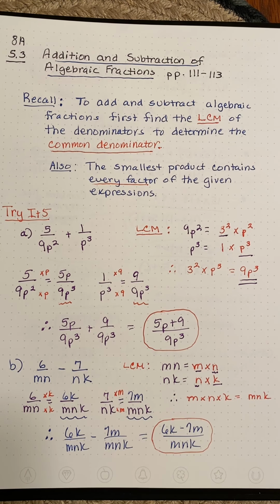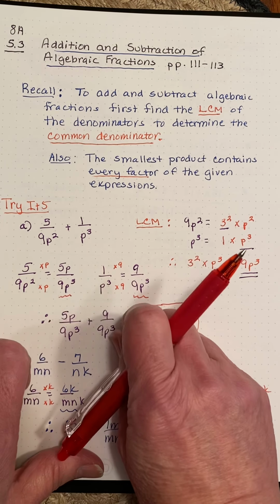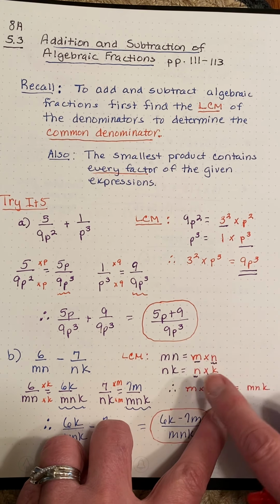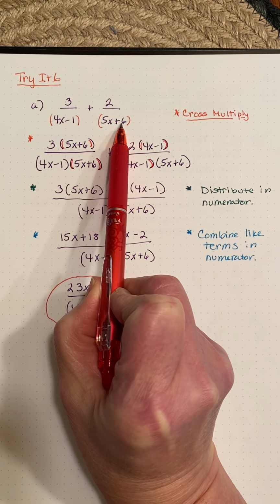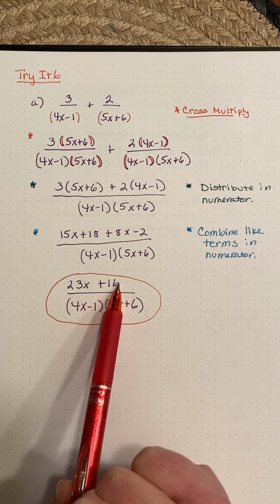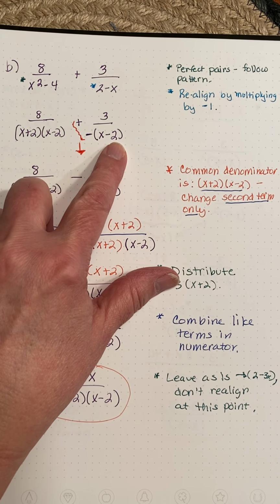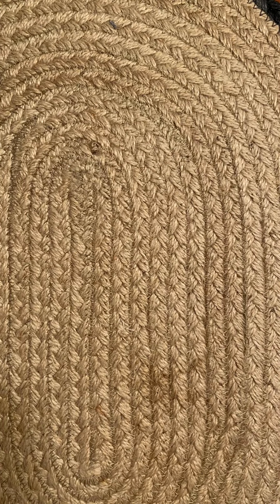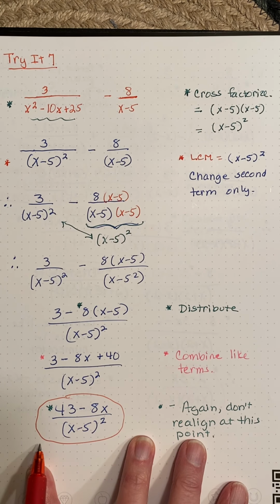8A Lesson 5.3